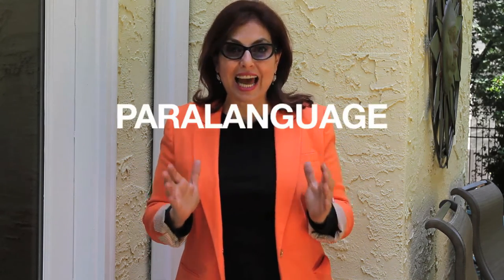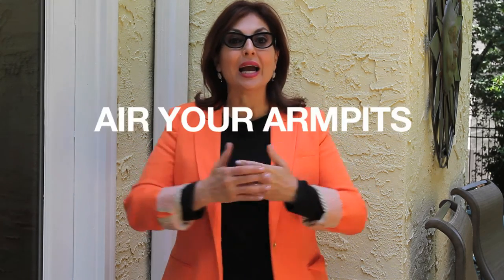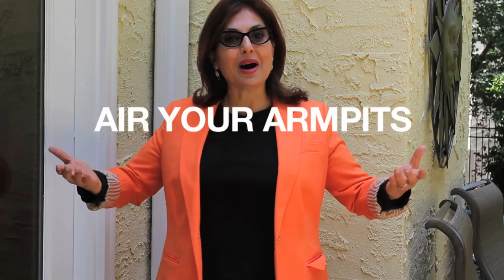What to do with your hands in a presentation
Nadia Bilchik shares secrets of what to do with your hands during a presentation.